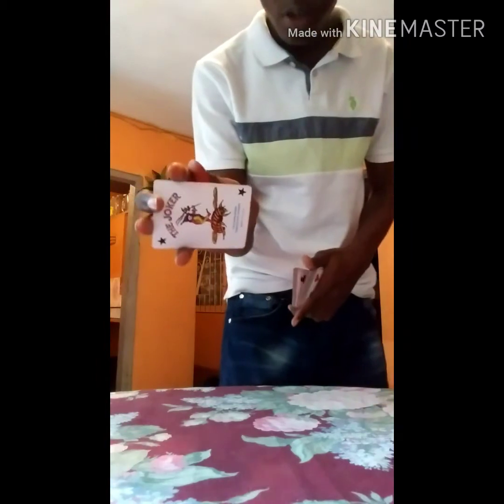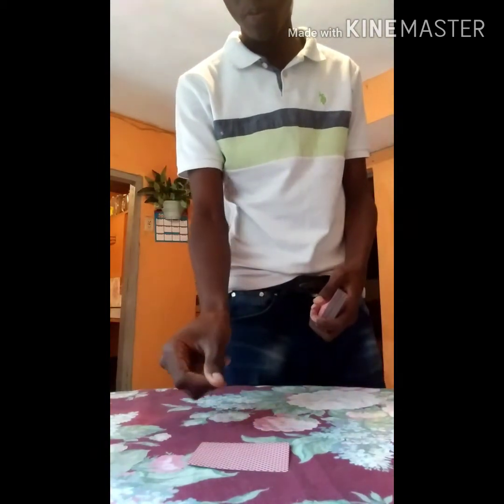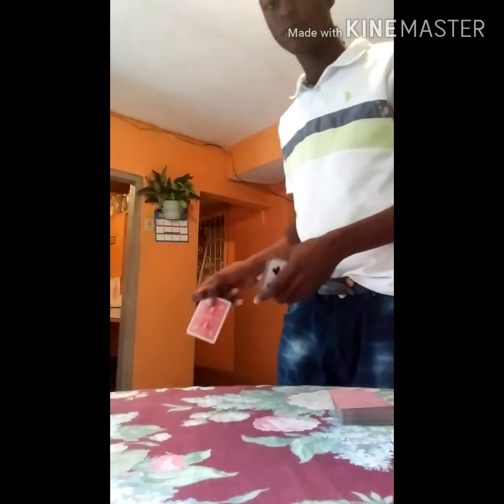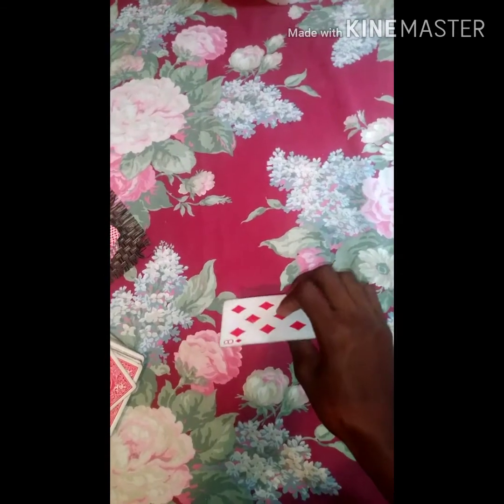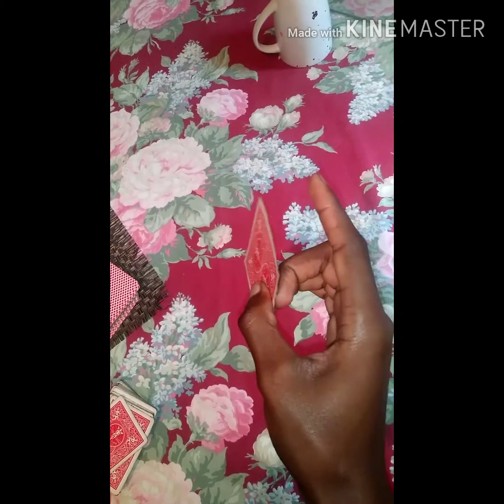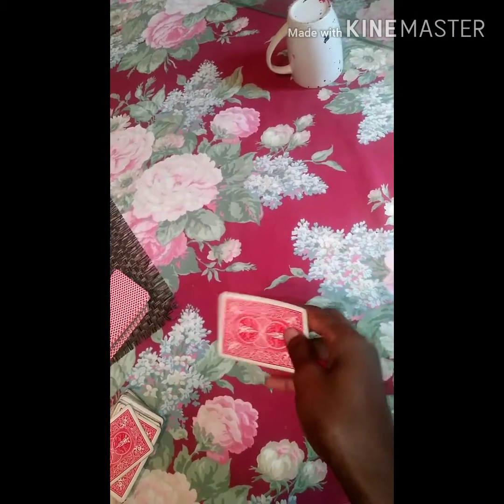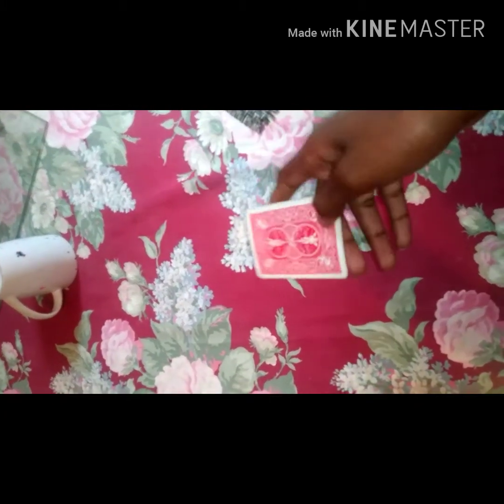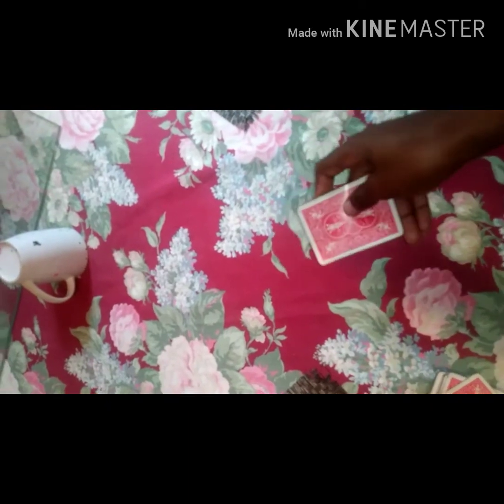THE BACK PALM (TUTORIAL)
NHF_waves100